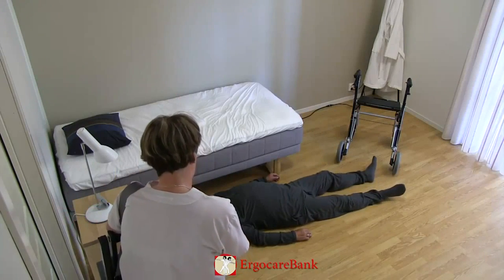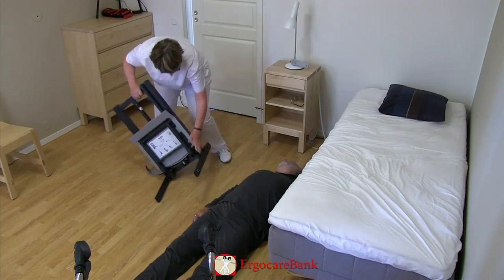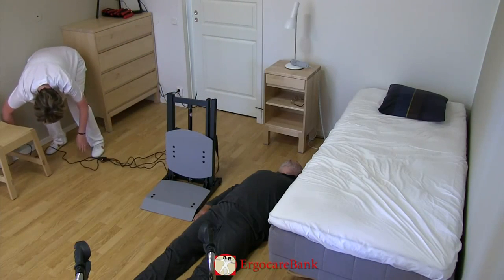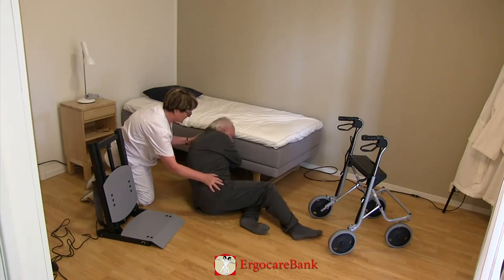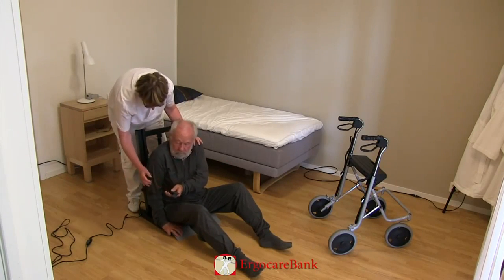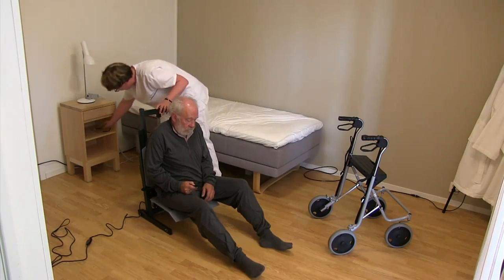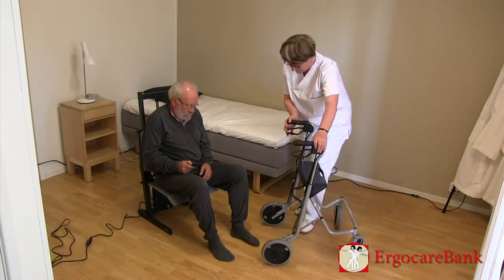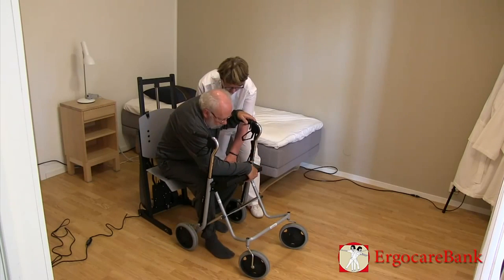06 LT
06 Bert Up from the floor with StandUp LT
For all Lithuanian videos the titles are missing and for video 11-15 machine translated subtitles are ready awaiting editing.
We are looking for volunteer community members online language checkers / editors / translators for the missing video titles & subtitles.
To parties interested in language checking / editing / translating of further videos, I will email the original English titles & subtitles and the respective subtitle files or grant manager access to a YouTube channel where such tasks can be carried out or otherwise assist